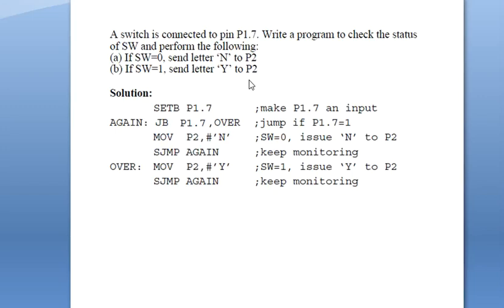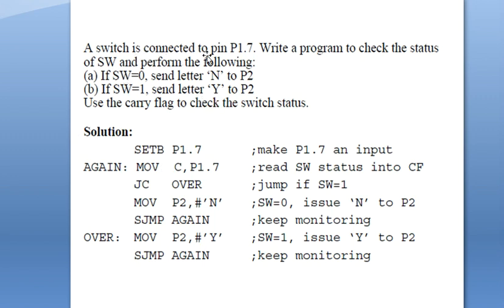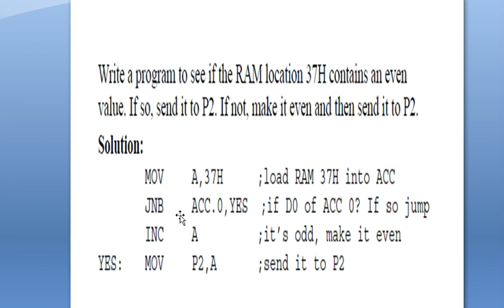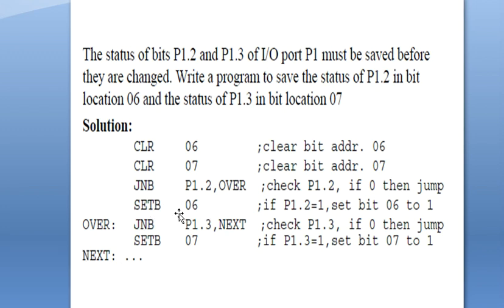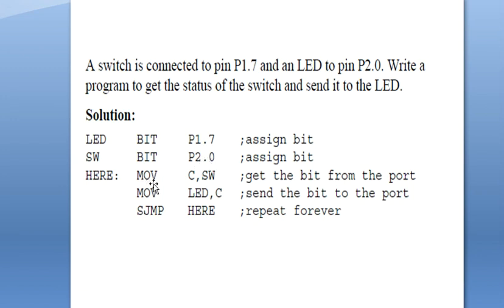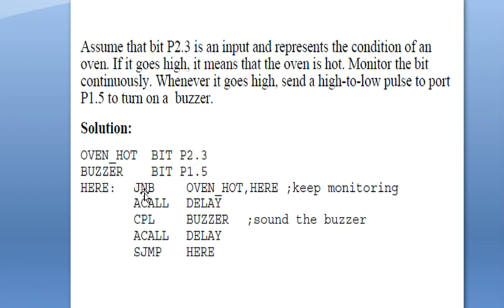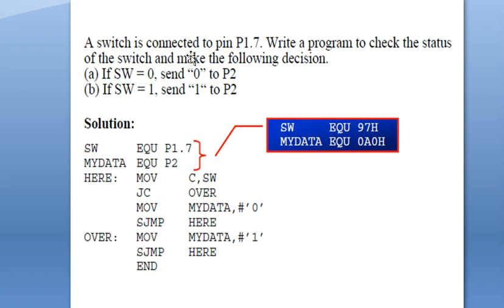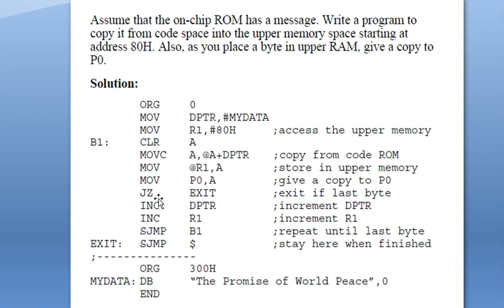3rd Module- microcontroller-8051-Examples-Explained in simple words